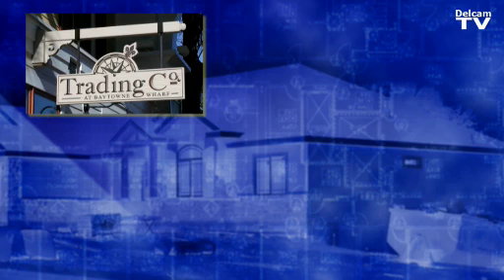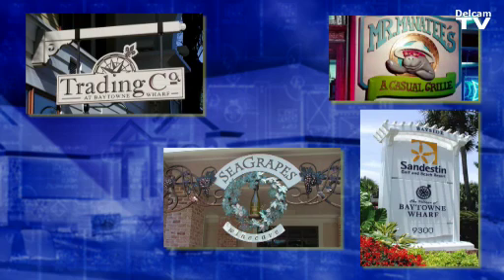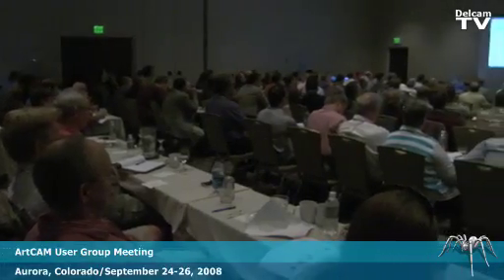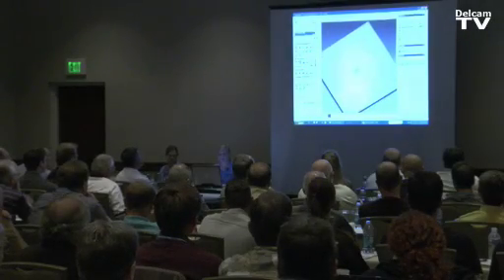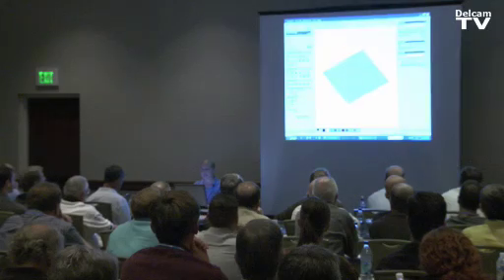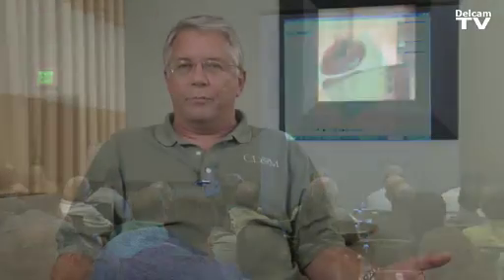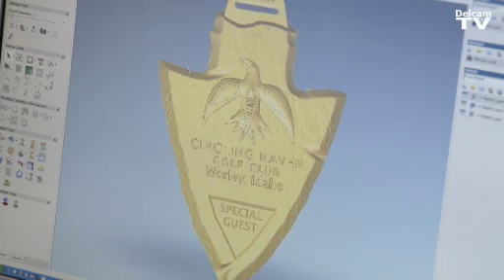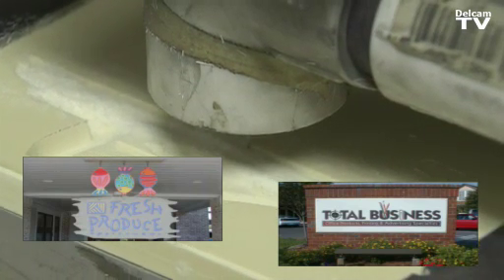ArtCAM Customer Testimonial : Classic Design & Manufacturing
This is a ArtCAM customer interview where they are discussing and talking about how they use ARTCAM and about how ArtCAM has been used to assist them with their product creation and manufacturing process' Mike talks about his experience and attendance at the annual ArtCAM User Group as well as the great support that he receives for his ArtCAM software.

Classic Design & Manufacturing
Pensacola, FL